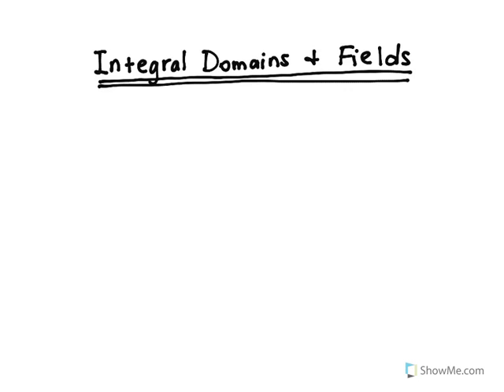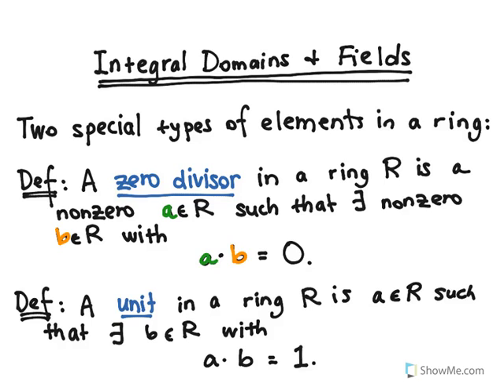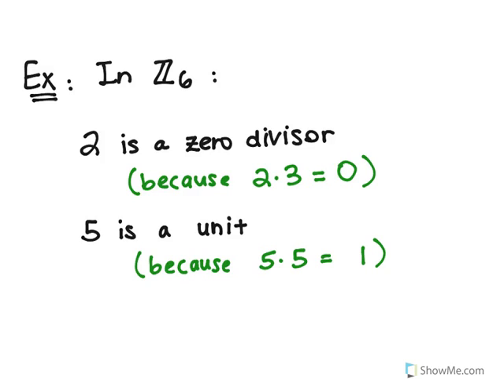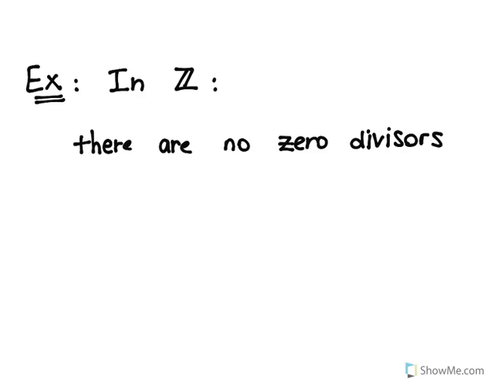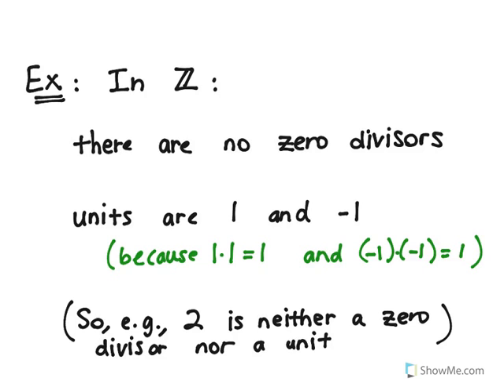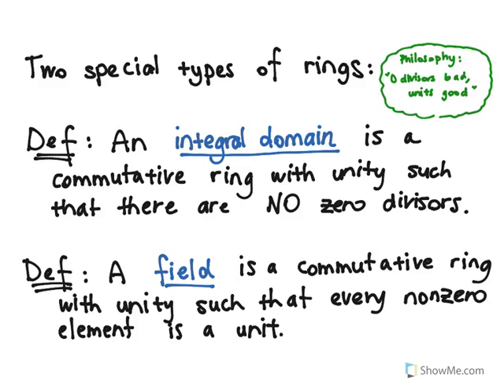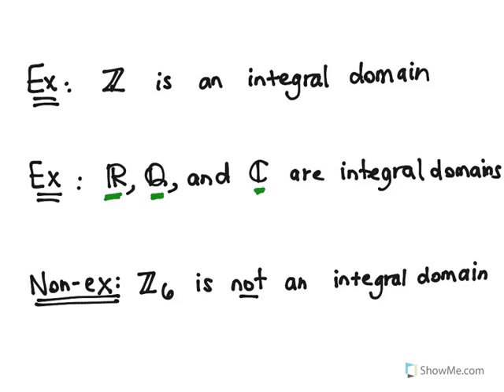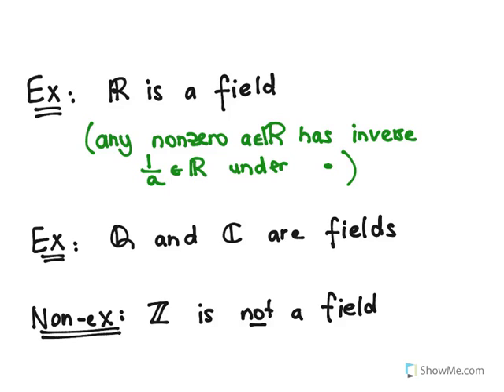Integral Domains and Fields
Socratica, ​ ​SocraticaMath, ​ math, maths, mathematics, ​abstract​ ​algebra, ring, rings, integral domain, integral domains, zero divisor, zero divisors, cancellation property